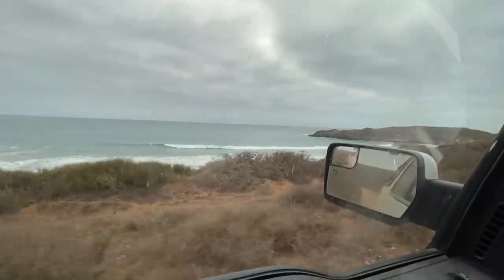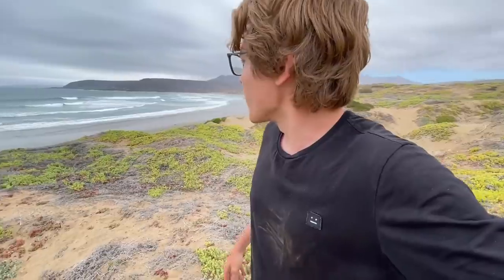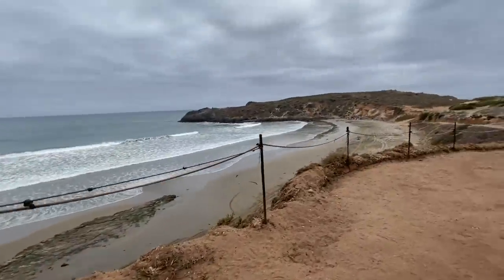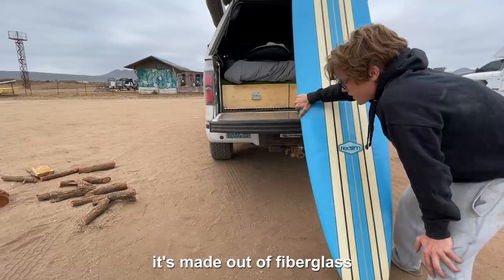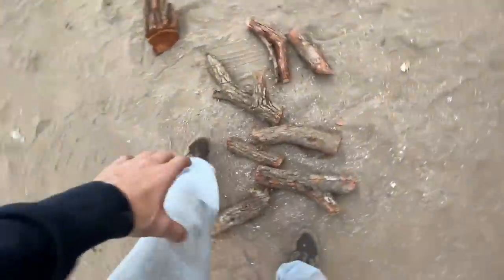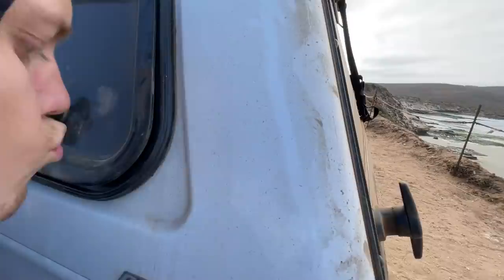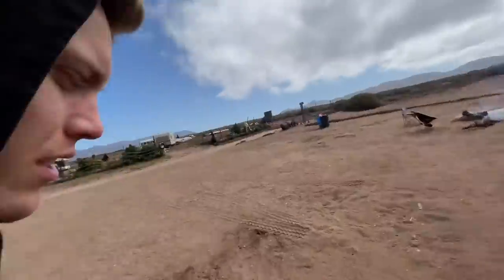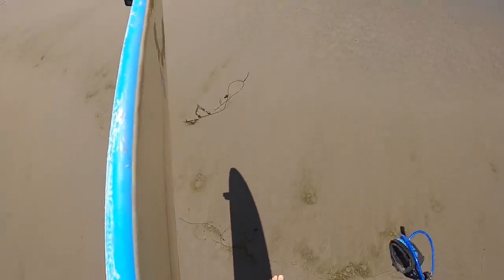First Surf Trip In Baja Mexico - Camp and Cook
everybody was surrrffiinnnn...